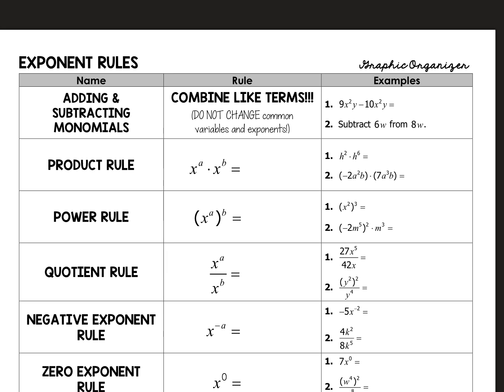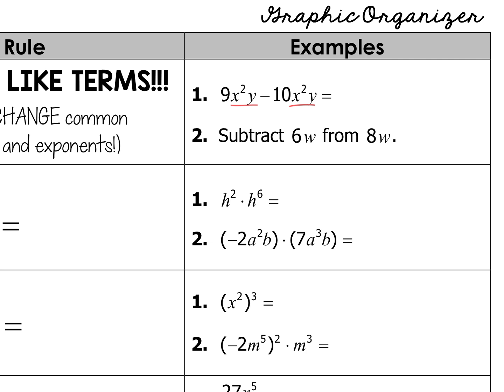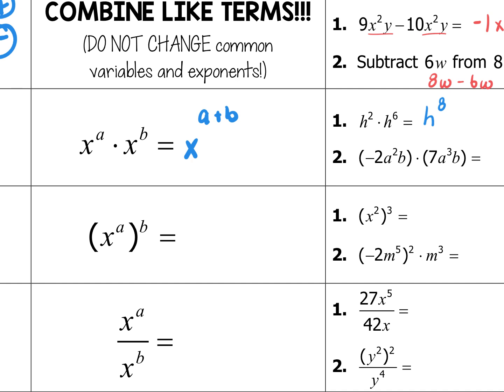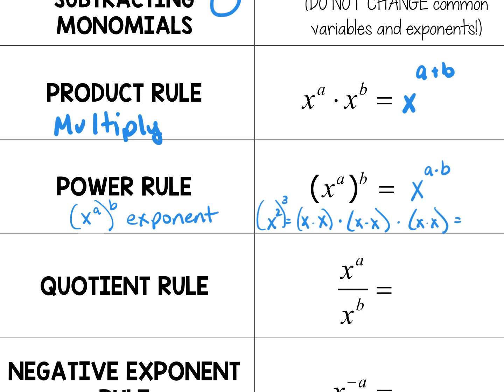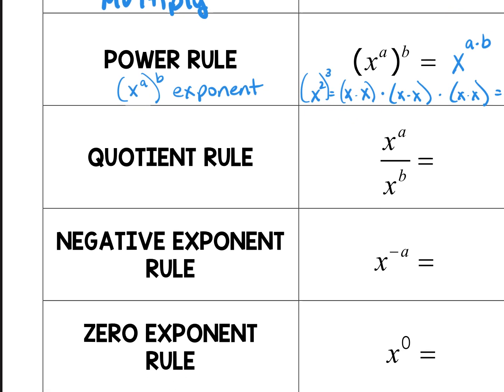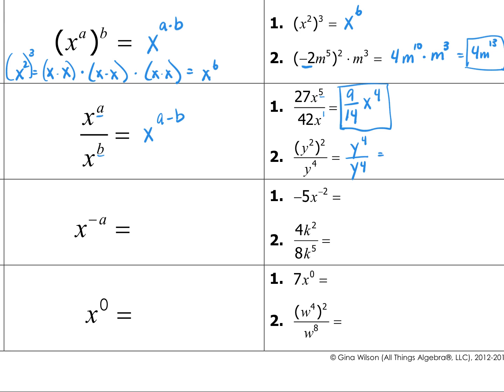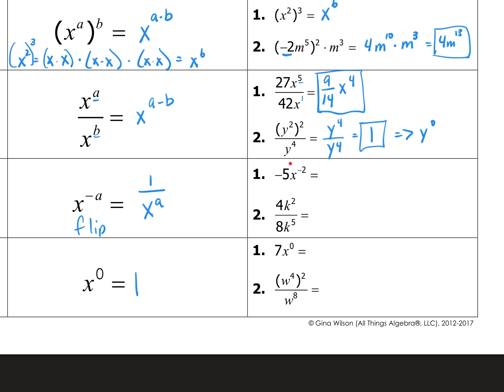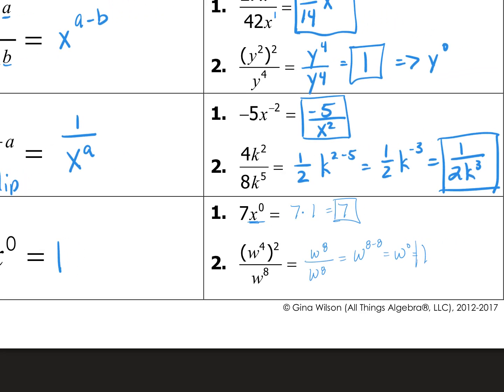New Exponent Notes & Notes KEY 1